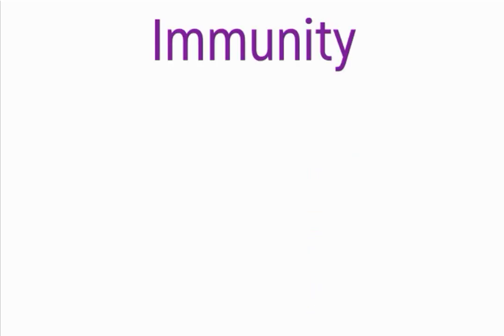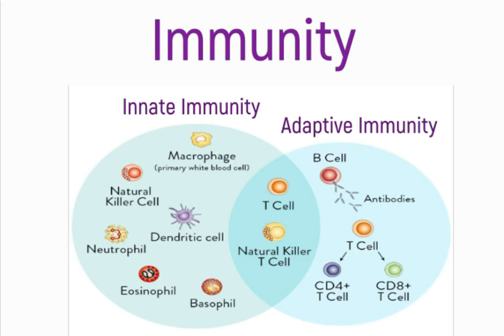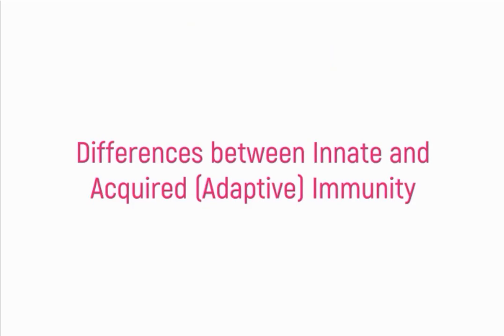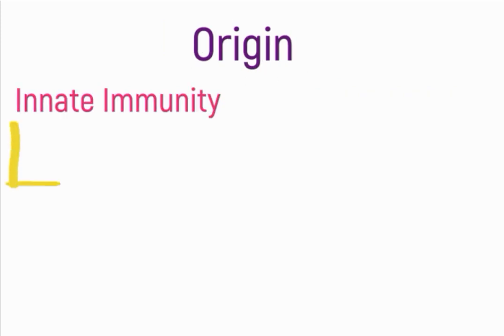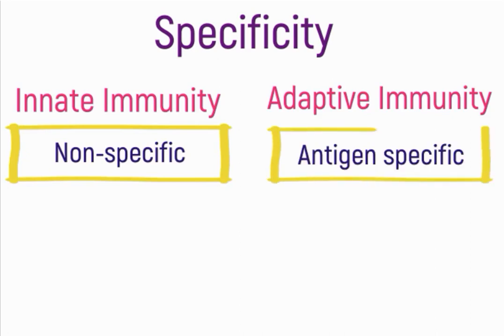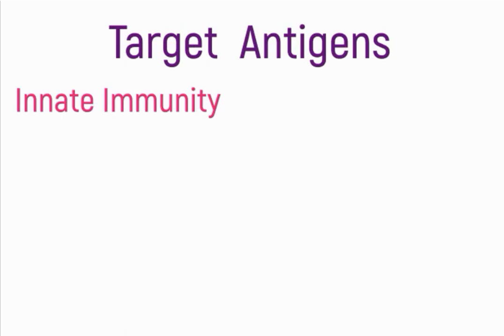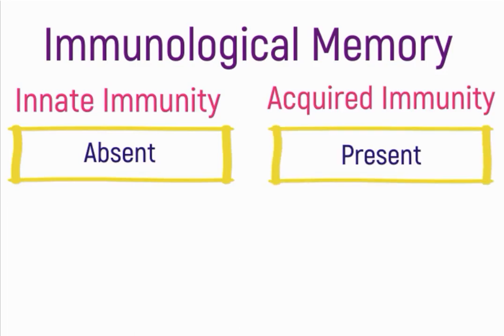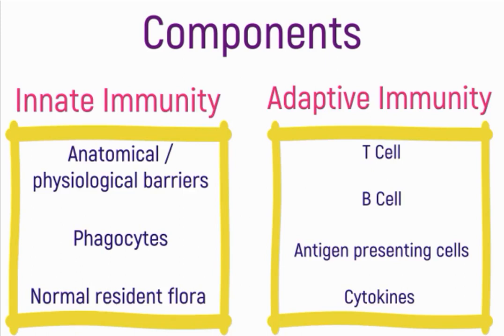Difference between Innate Immunity and Adaptive/Acquired Immunity